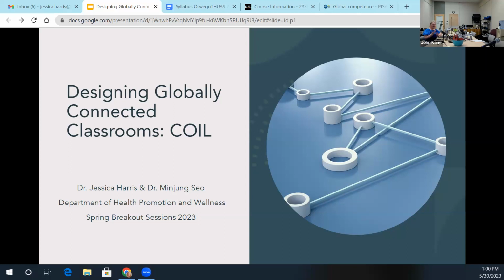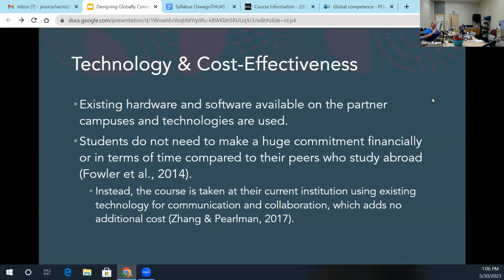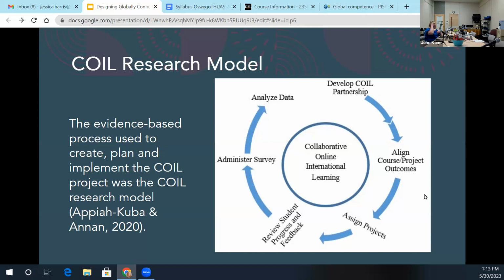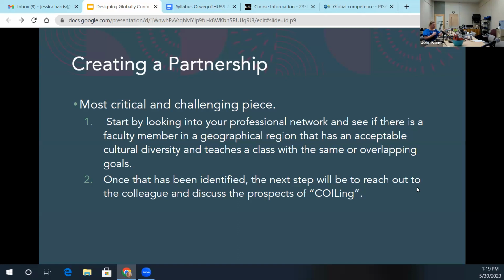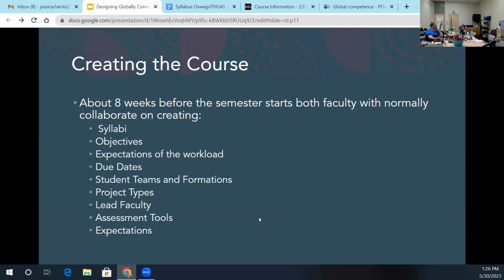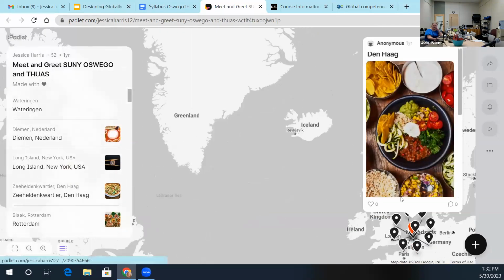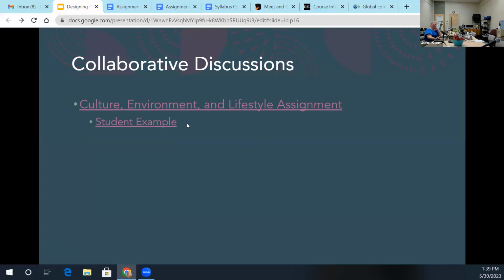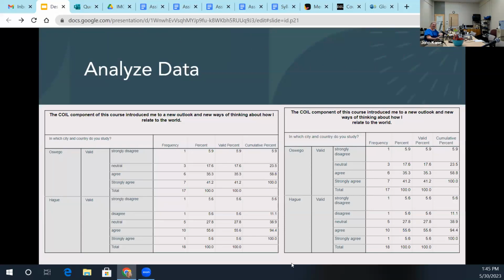Session 10: Designing Globally Connected Classrooms (COIL)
Presenters: Jessica Harris and Minjung Seo

A professional development session focusing on the pedagogical and practical aspects of creating globally connected and collaborative online international learning experiences for students. This session will cover topics such as how to use technology to connect with students and educators from other parts of the world, develop cross-cultural competencies, and design meaningful and authentic learning experiences that promote global awareness and understanding.